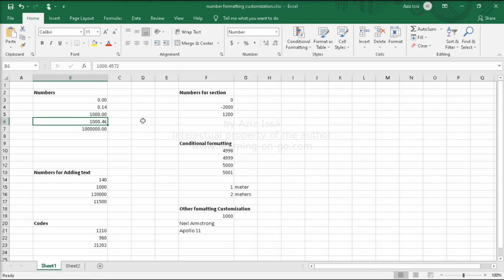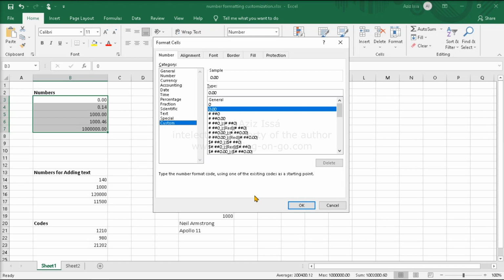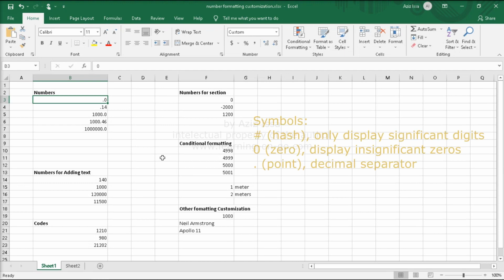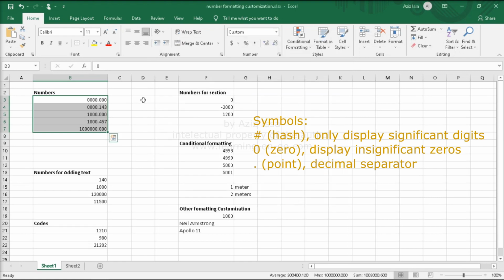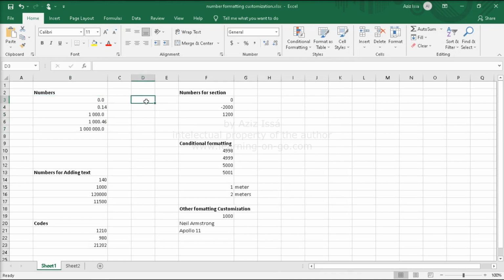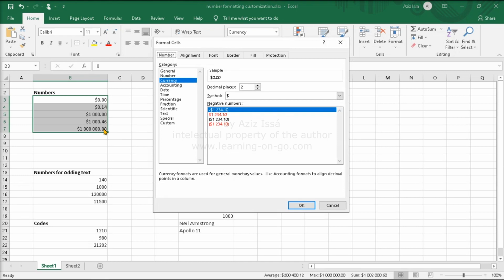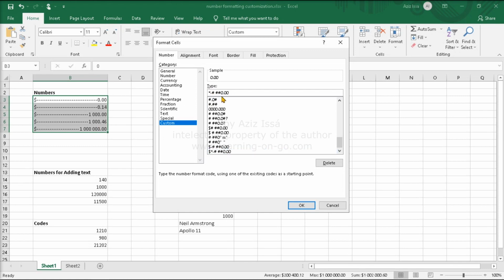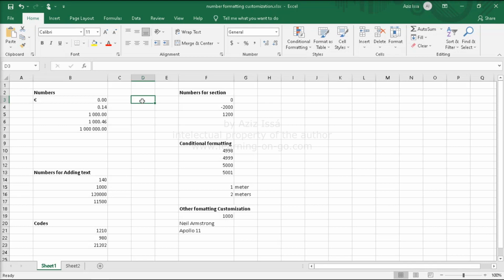Mastering Excel - Online course. Dominate Excel.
Course's goal: Provide the students with the mastery of Excel for developing with efficiency, basic to advanced spreadsheets, and being able to respond to demanding professional requests by dominating each subject.

This online course is delivered through step-by-step tutorials based on business cases, encompassing subjects usually part of beginners, intermediate, and advanced levels.

Seize it now.

This opportunity may interest anyone in your network, so share it, please.